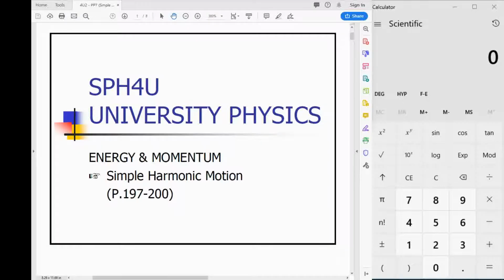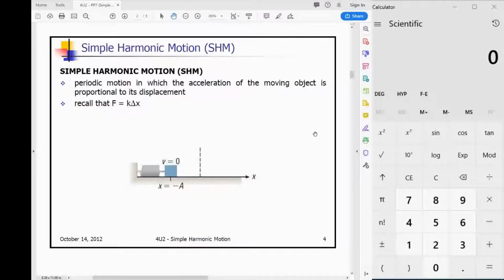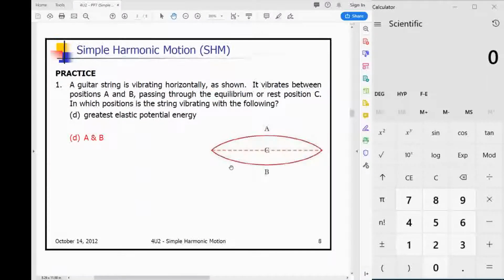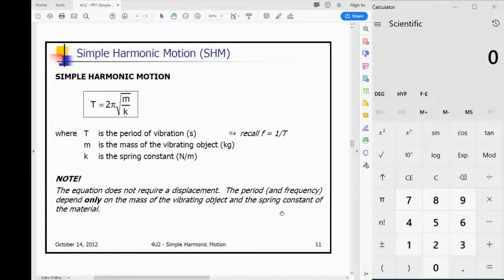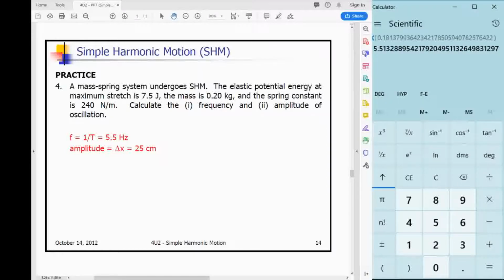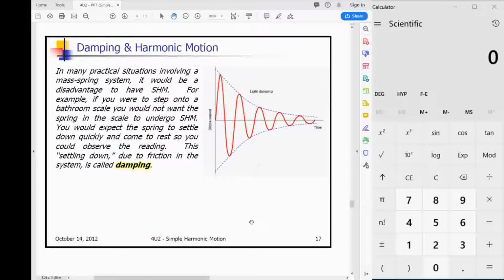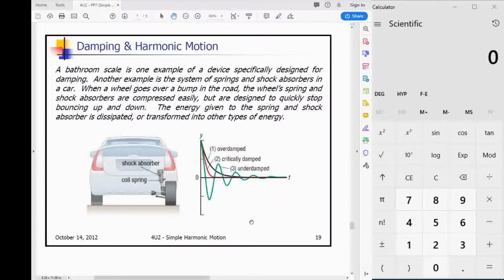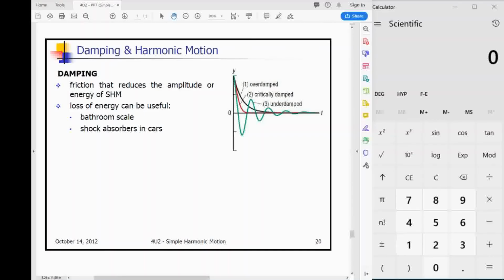SPH4U2 PP7 Simple Harmonic Motion